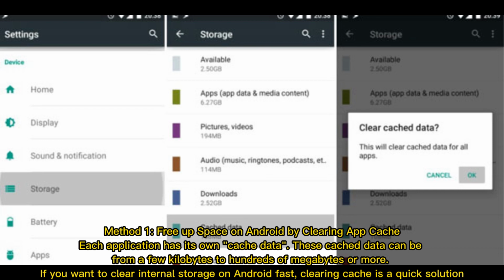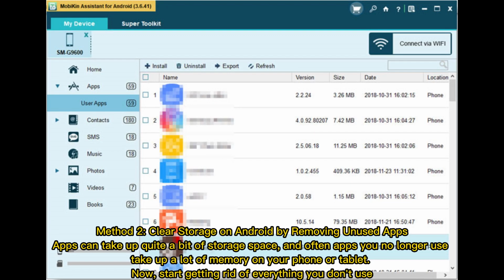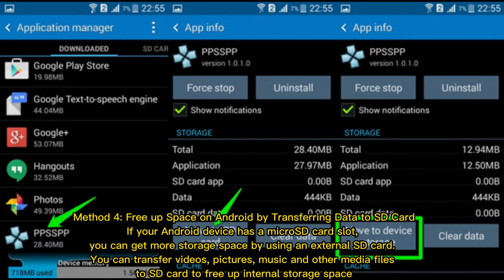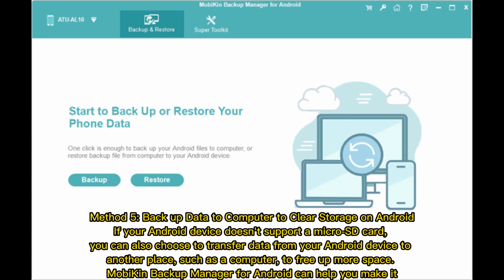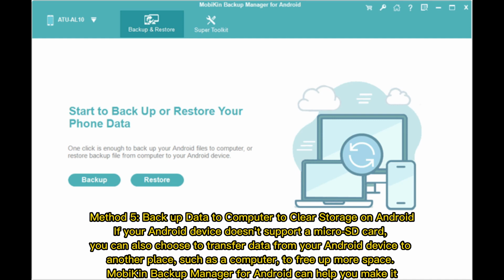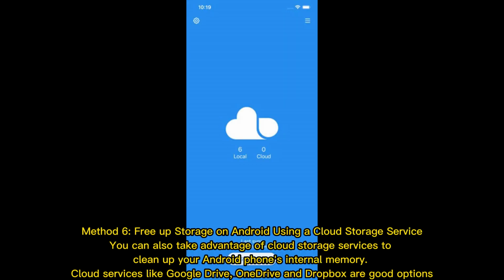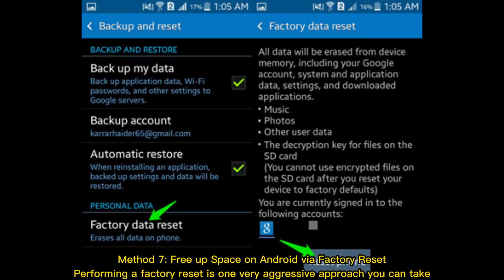How to Free Up Space on Android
Your Android device is filling up with some unnecessary files and app data? You desperately need a way to free up space on your Android smartphone and tablet. Continue reading!